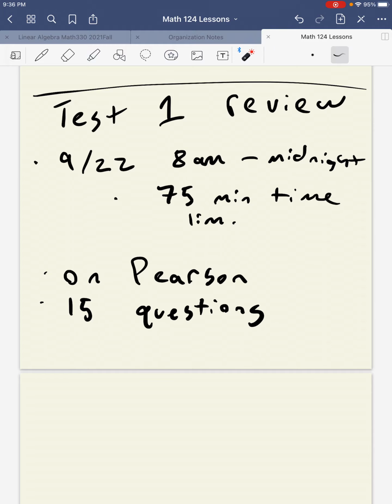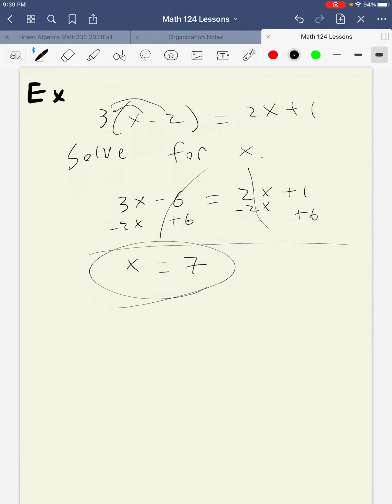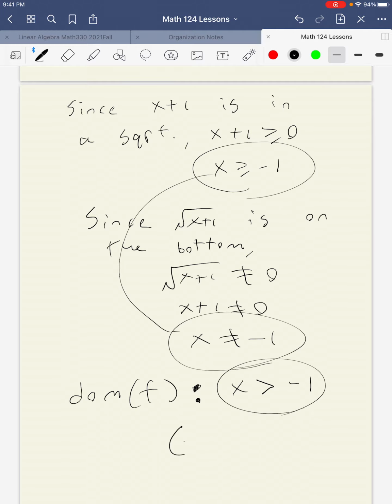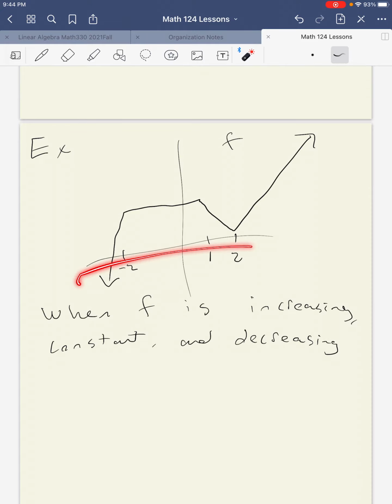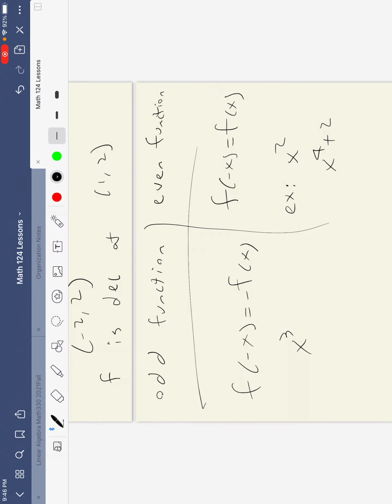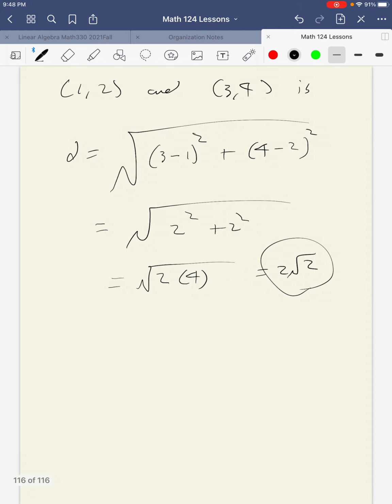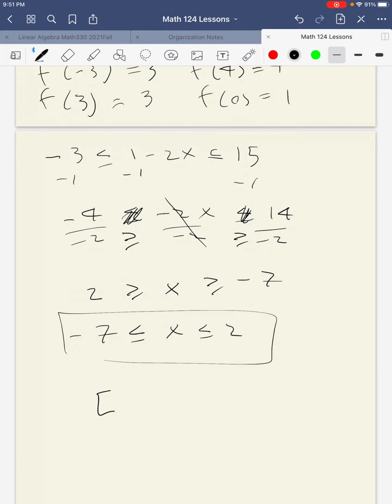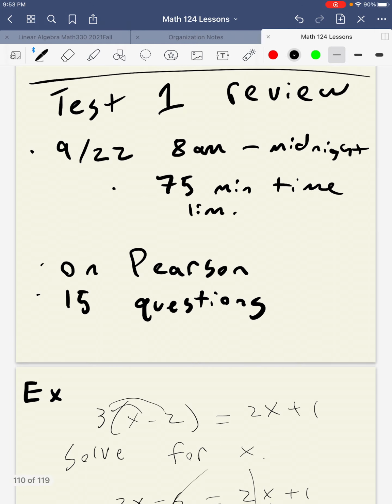Test 1 review